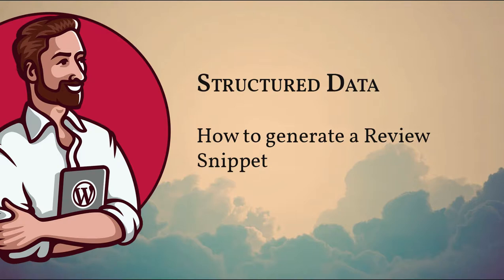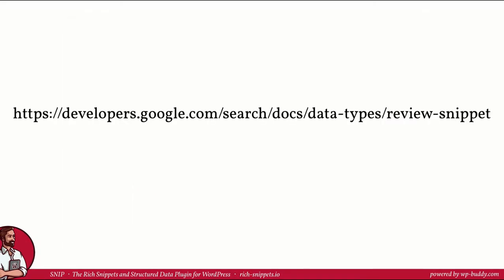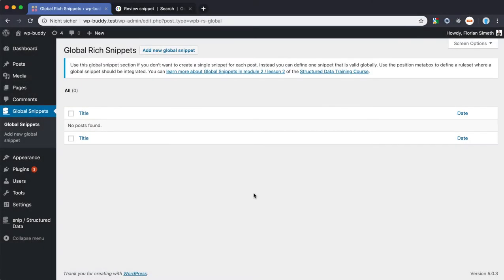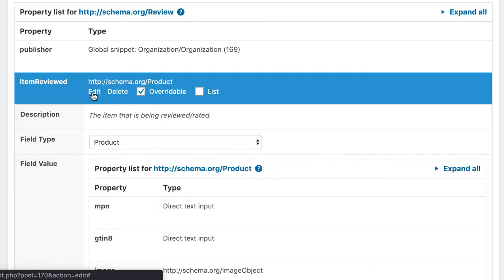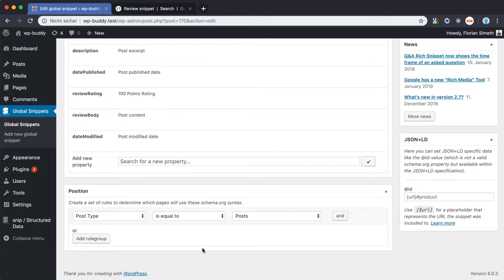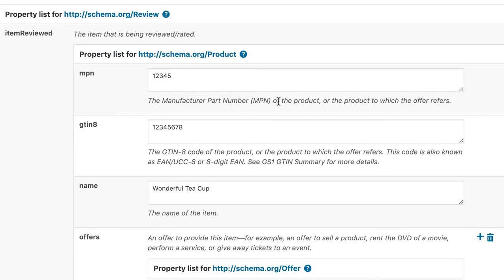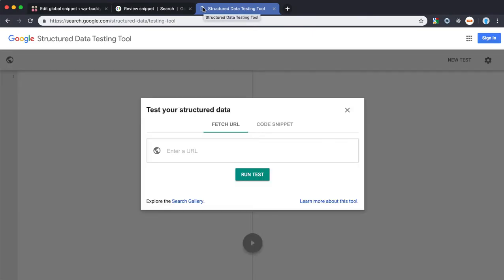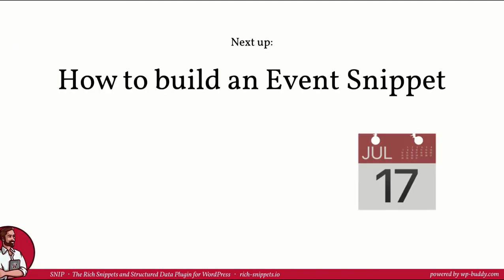Structured Data Training 9: How to create Reviews using Structured Data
In this video you'll learn how to create Reviews using Structured Data. That will produce stars in search results as well.